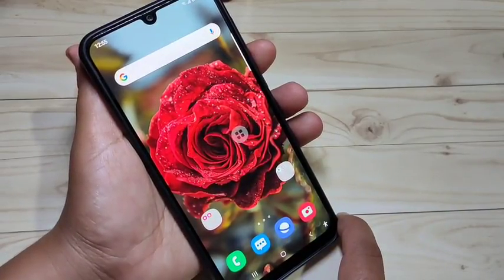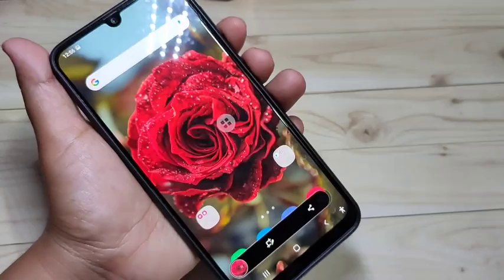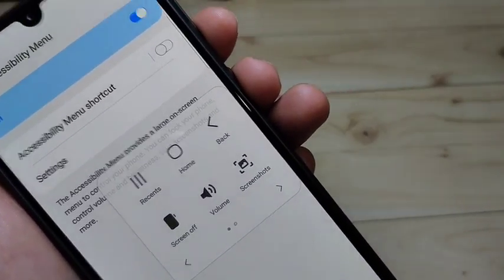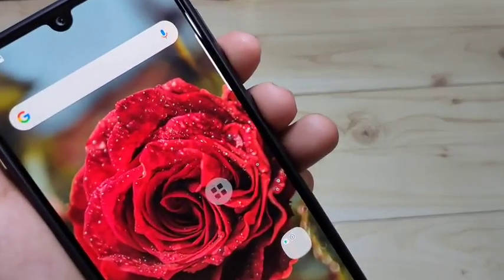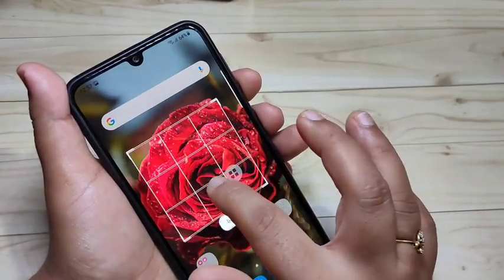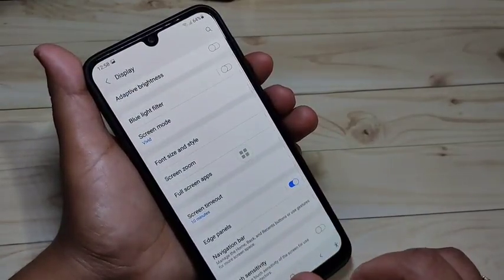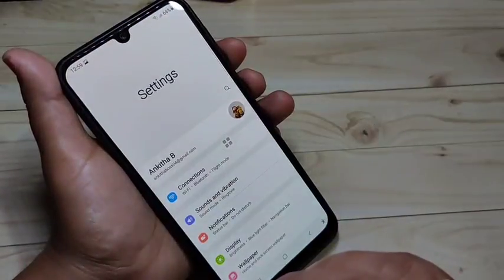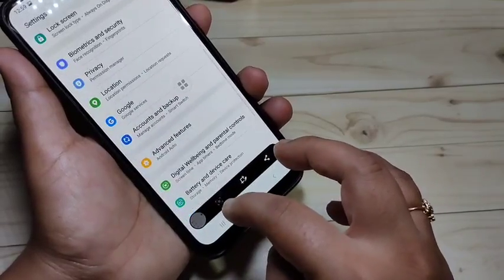Samsung Galaxy M12 | How To Take Screenshot in Samsung Galaxy M12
Hi friends this video shows you that " How to take screenshot in Samsung galaxy m12 "